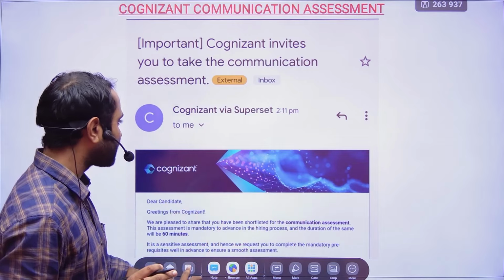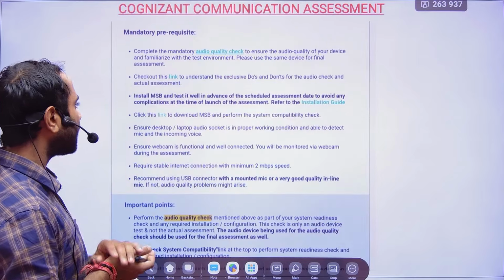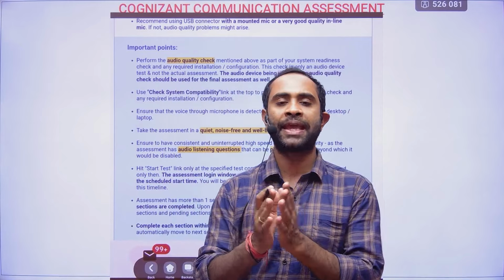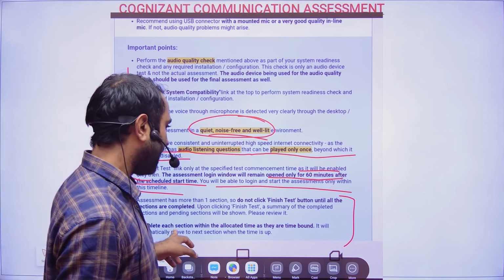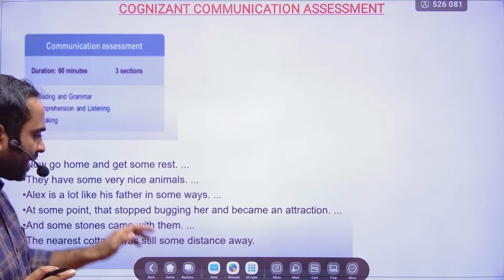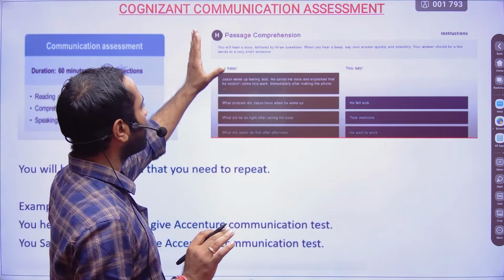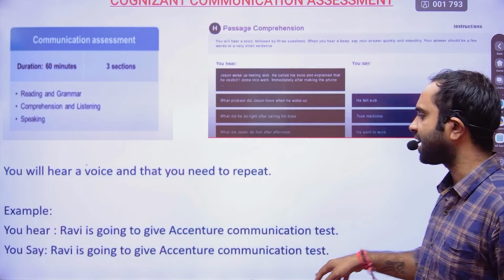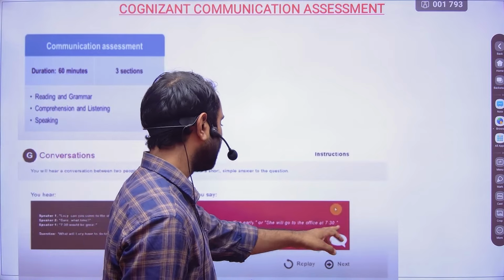Cognizant Assessment Exact Questions | How To Prepare? | Avoid this Mistakes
cognizant 2nd round interview
how to prepare for cognizant communication round,
how to prepare for cognizant interview,
cognizant communication assessment practice test,
communication assessment test cognizant,
cognizant communication assessment,
cognizant bps hiring assessment test,
cognizant online interview process,
what is communication assessment test in cognizant,
cognizant assessment test for non voice,
how to prepare for communication round in cognizant,
how to prepare communication round,
how to prepare for communication round in accenture,
how to prepare communication skills for interview,
how to prepare for communication round,
how to prepare communication skills,
communication round interview questions,
how to take communication class,
how to communicate to executives,
how to pass competency based interviews,
communication associate interview questions,
rodecaster pro 2 talkback,
how to prepare for vna round,
communication round in interview,
communicate effectively interview questions